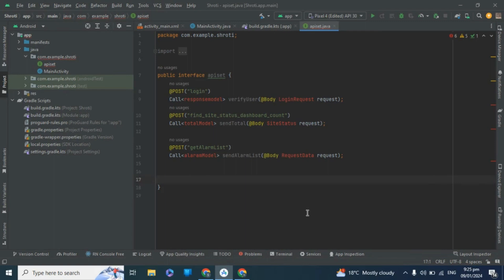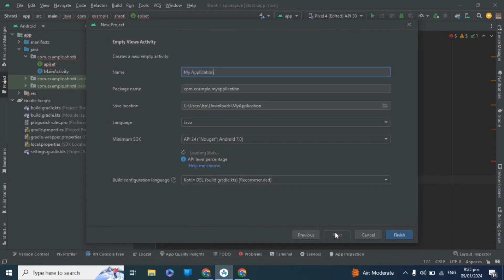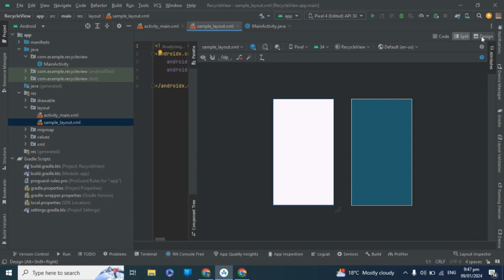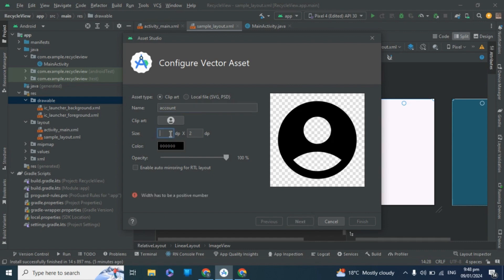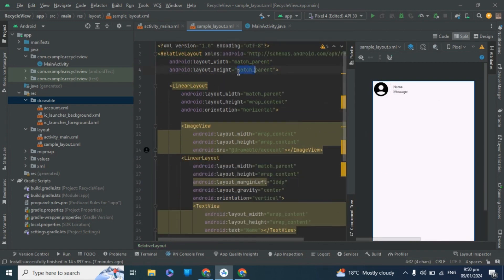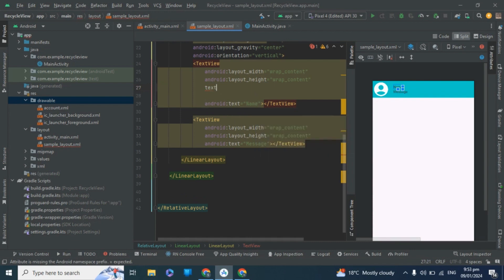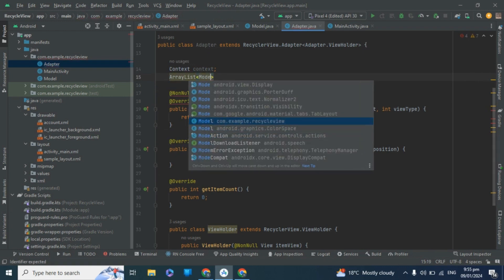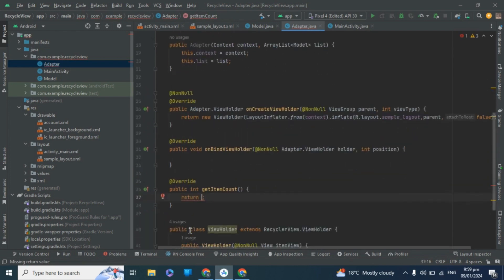Recycler View in Android Studio Easy Explanation | Android Recycler View Tutorial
In this video you will learn how to implement recycler view in android.We have created a custom view ,custom adapter and custom view holder to make recycler view usable to our application.

Ignore these tags:
android recyclerview tutorial,
android recyclerview,
android recyclerview tutorial in hindi,
android recyclerview onclicklistener,
android recyclerview adapter,
android recyclerview add item dynamically,
android recyclerview and cardview tutorial,
android recyclerview animation on scroll,
android recyclerview animation on click,
android recyclerview drag and drop,
android studio recyclerview animation,
android recyclerview button,
android data binding recyclerview,
progress bar recyclerview android,
beautiful recyclerview android,
data binding recyclerview android kotlin,
android recyclerview click event,
android recyclerview cardview,
android recyclerview cardview tutorial,
android recyclerview click listener,
recyclerview and cardview android studio,
recyclerview with checkbox android,
recyclerview cardview android studio firebase,
create recyclerview android studio,
android recyclerview design,
android recyclerview diffutil,
android recyclerview data binding,
android recyclerview delete item,
dynamic recyclerview android,
recyclerview design in android studio,
android recyclerview example,
android recyclerview explained,
android recyclerview fragment,
android recyclerview filter,
recyclerview in fragment android studio kotlin,
android recyclerview gridlayout example,
android recyclerview grid,
recyclerview grid layout android kotlin,
grid view recyclerview android,
android glide recyclerview tutorial,
recyclerview with gridlayoutmanager android,
group recyclerview android,
gridlayoutmanager recyclerview android,
recyclerview horizontal android studio,
recyclerview android in hindi,
heterogeneous recyclerview android,
horizontal recyclerview android kotlin,
sticky header recyclerview android,
android recyclerview inside recyclerview,
android recyclerview in fragment,
android recyclerview infinite scroll,
android recyclerview itemdecoration,
android kotlin recyclerview item click listener,
android studio recyclerview onclick item,
android recyclerview json parsing using volley,
android recyclerview java,
android recyclerview json,
diffutil recyclerview android java,
recyclerview in fragment android studio java,
recyclerview mvvm android java,
retrofit recyclerview android java,
android recyclerview kotlin,
recyclerview android studio kotlin,
recyclerview in kotlin android example,
expandable recyclerview android kotlin,
nested recyclerview android kotlin,
android recyclerview load more endless scrolling,
android recyclerview list,
android recyclerview livedata,
android recyclerview load more on scroll,
recyclerview grid layout android,
recyclerview vs listview android,
multiple layout recyclerview android,
recyclerview click listener android,
android recyclerview mvvm,
multi recyclerview android,
load more recyclerview android,
nested recyclerview android,
native ads recyclerview android,
nested recyclerview android firebase,
nestedscrollview with recyclerview android example,
nested expandable recyclerview android,
recyclerview navigation drawer android example,
nested recyclerview android java,
android recyclerview onclick,
recyclerview onitemclicklistener in android studio,
recyclerview on fragment android,
onscrolllistener recyclerview android,
onitemclicklistener recyclerview android kotlin,
search on recyclerview android,
pagination in android recyclerview using retrofit,
pagination in android recyclerview using volley,
pagination recyclerview android kotlin,
recyclerview android prabeesh,
que es recyclerview android studio,
android recyclerview + room database tutorial,
android recyclerview remove item,
retrofit recyclerview android,
recyclerview inside recyclerview android,
refresh recyclerview android studio,
recyclerview in recyclerview android,
retrofit recyclerview android kotlin,
android recyclerview tutorial kotlin,
android recyclerview tutorial simplified coding,
android recyclerview tutorial bangla,
5. android recyclerview tutorial,